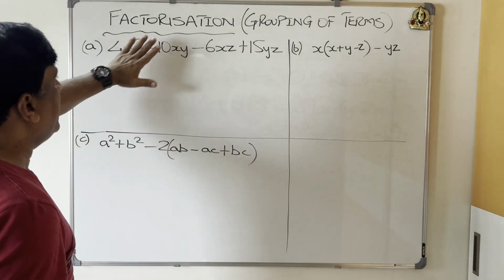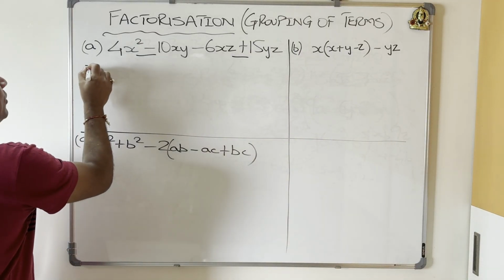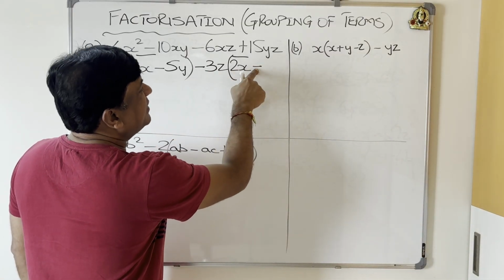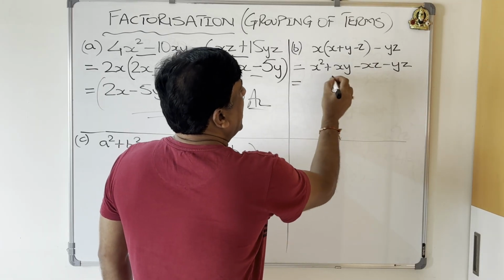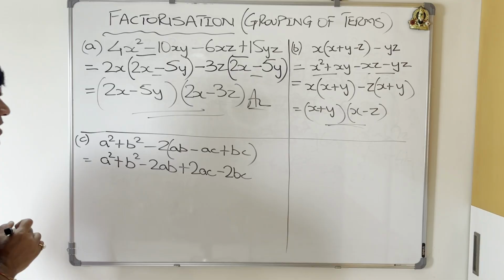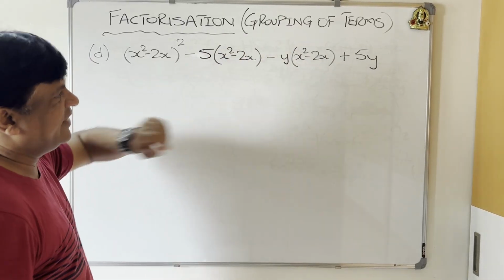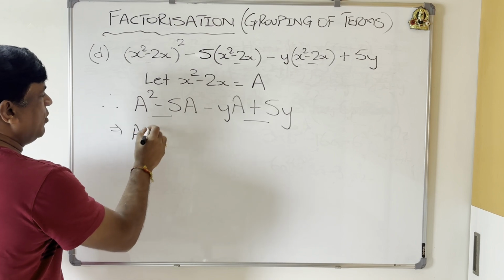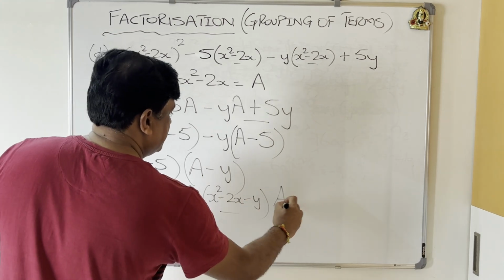Factorisation by Grouping Terms